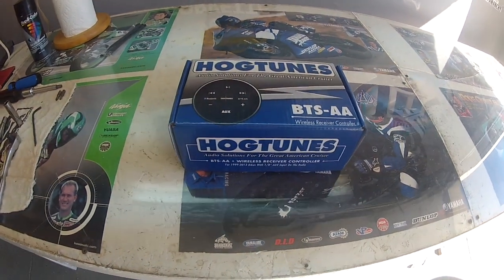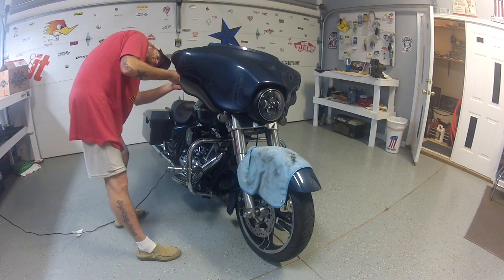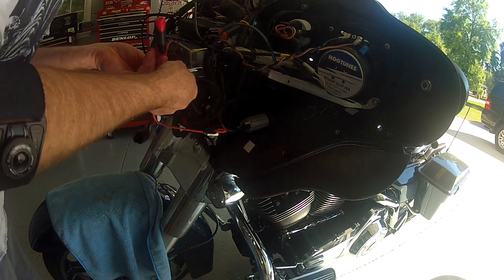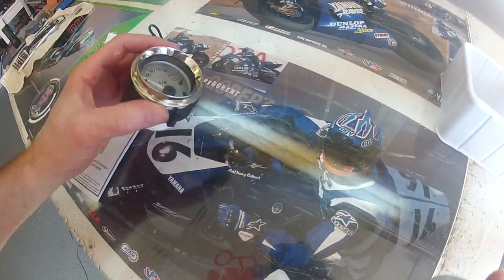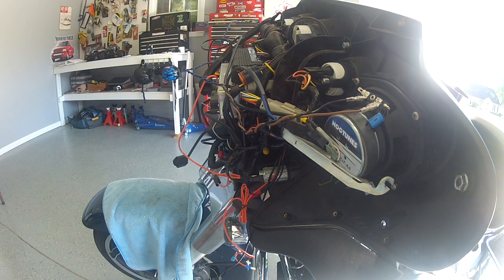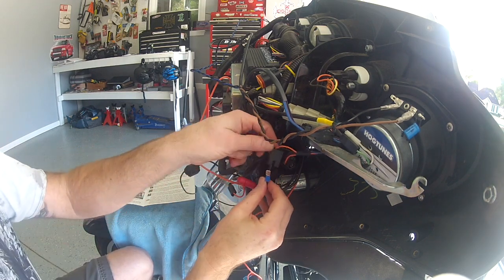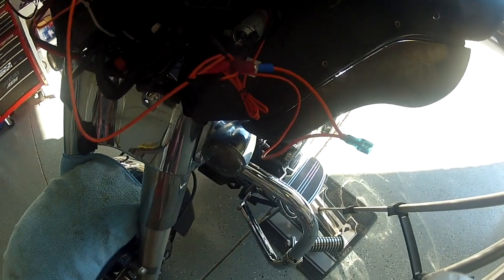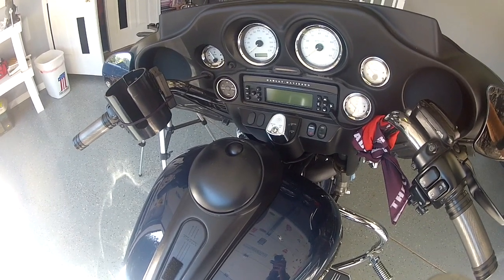Install Hogtunes bluetooth Controller on 1998-2013 Harley Davidson Touring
This video is about the Hogtunes bluetooth Controller. I installed this on my 2008 Street Glide and it works GREAT for streaming my music from my iPhone or my iPod to the HD factory radio. I HIGHLY recommend this product!!